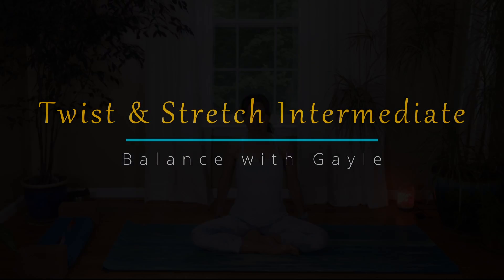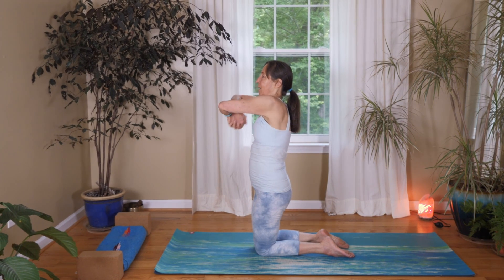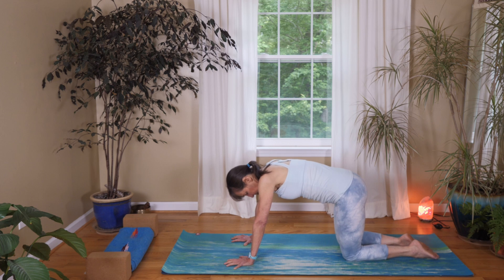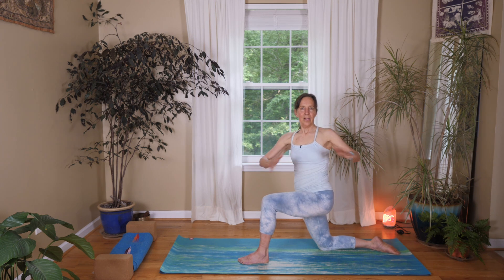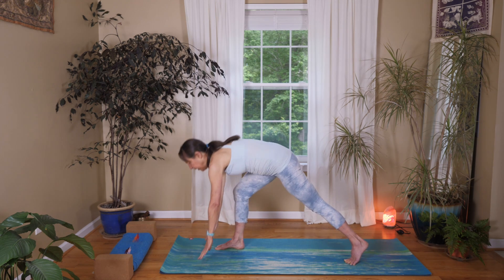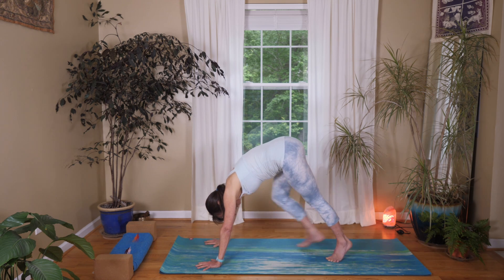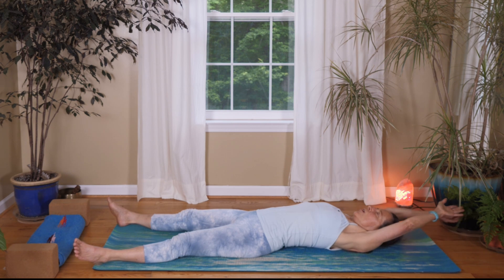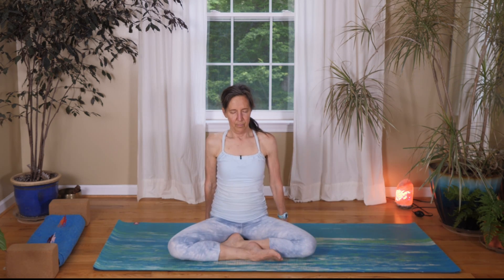Twist & Stretch Yoga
Does your low back ache?

Getting our spines moving is key to a healthy back.

This practice will take you through some fun twisting poses along with some gentle stretching that will help you to feel alive and pain free.

This class is for all levels.

Sending you love and peace,

Gayle

For more information about classes, retreats, and other offerings please